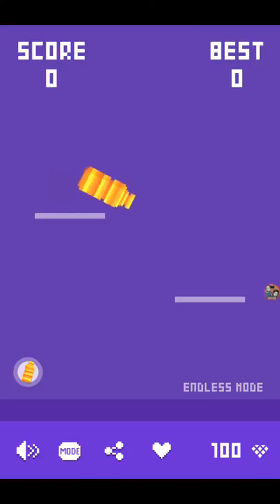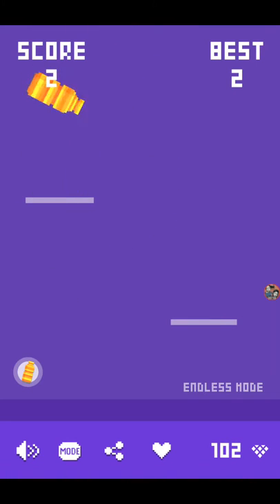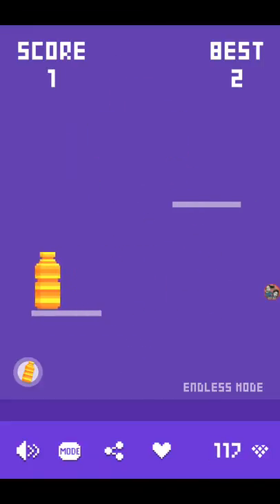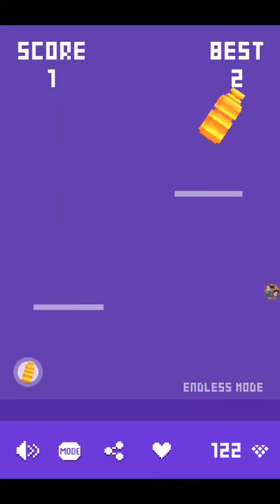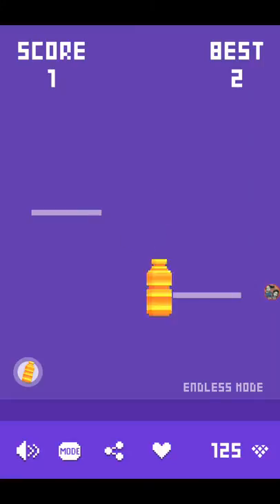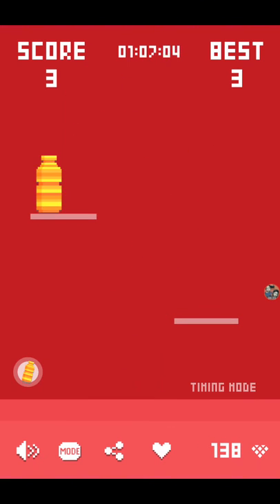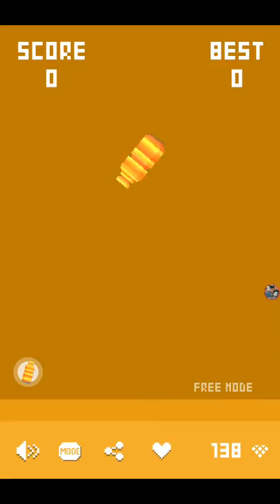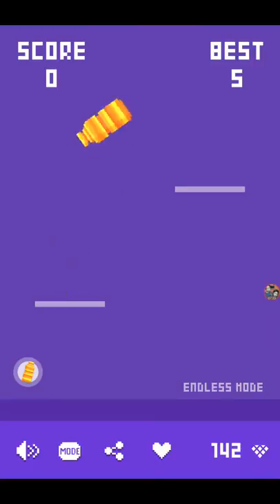Bottle flip game (Part 1)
I play water bottle flip game and I am going to do a part 2 now sub and press the like button!😀😀😀😀😎